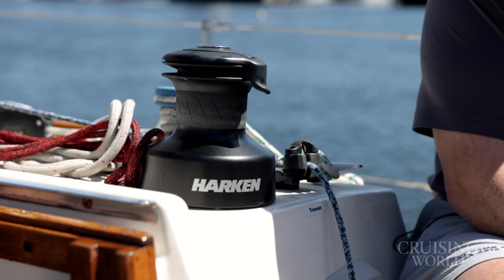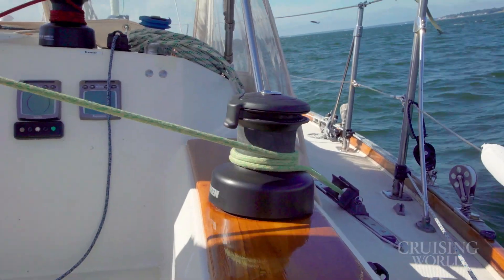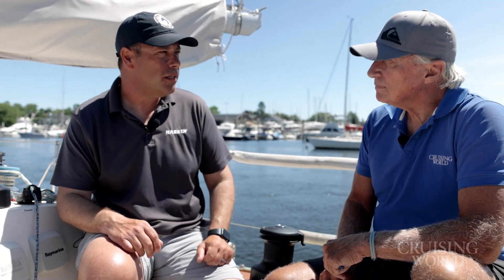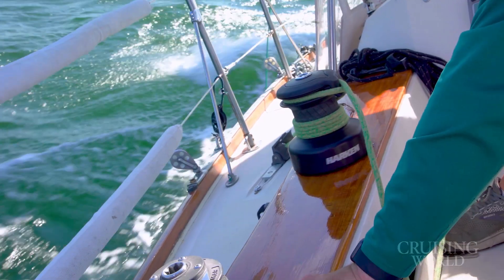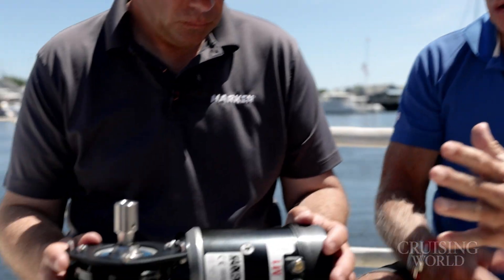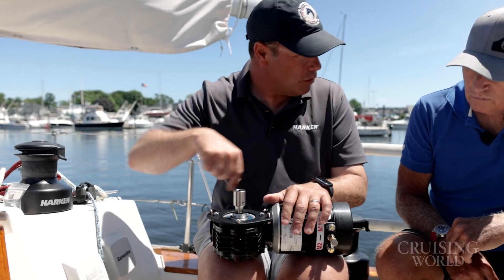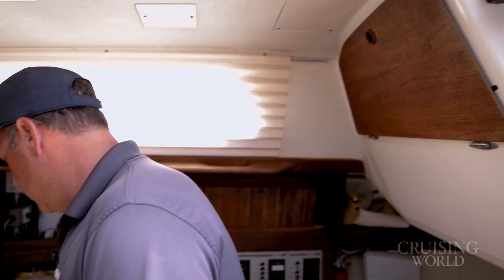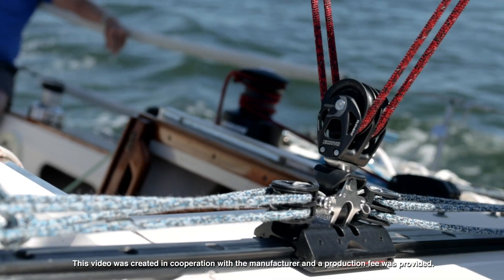Hands-On Sailor: Harken Electric Winch System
In this edition of Hands-On Sailor, we take an up-close-and-personal look at Harken's Electric Winch System and see how it gets installed on a sailboat.